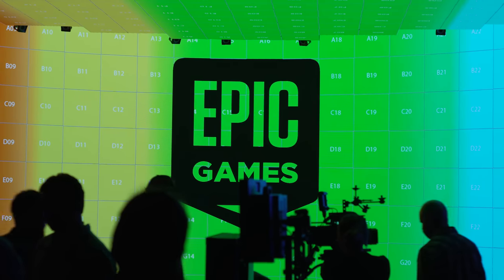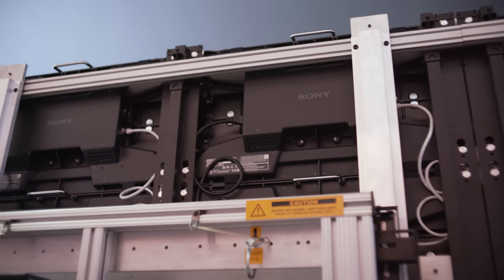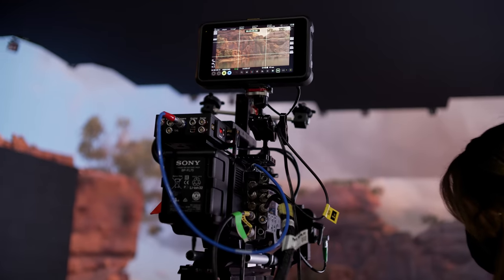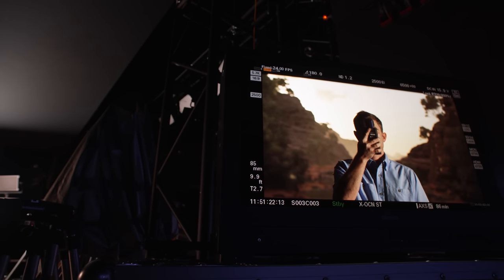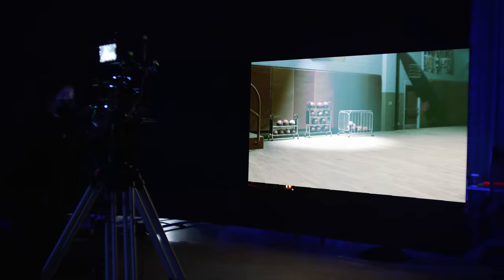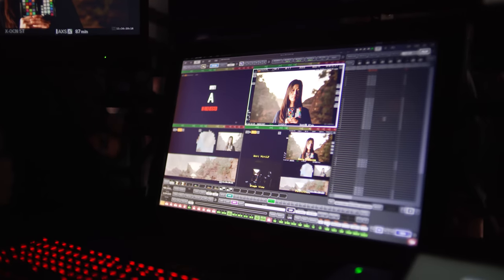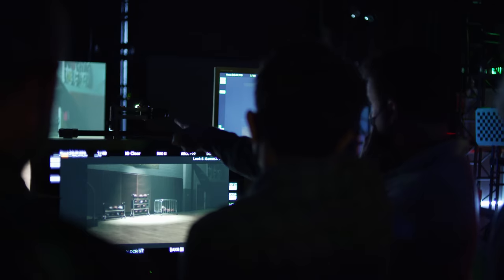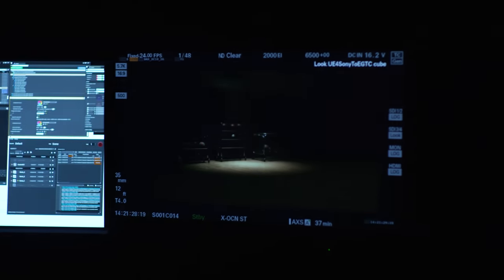Epic Games and Sony: The Future of Virtual Production – Crystal LED & VENICE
See how the incredible resolution, dynamic range, and color accuracy of the Crystal LED displays and renowned VENICE camera come together to create realistic images that empower the filmmaking community with new flexibility. Sony Electronics is proud to work with industry leaders like Epic Games and Sony Pictures Entertainment to guide the development of new products and solutions in the expanding field of virtual production.